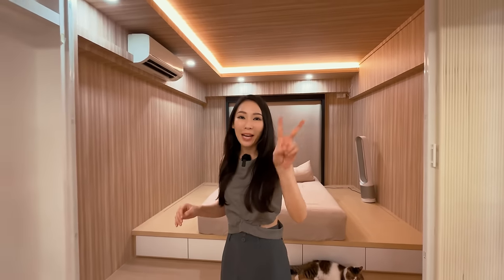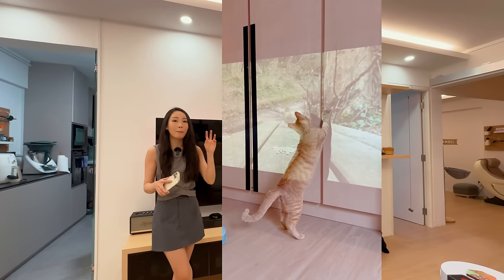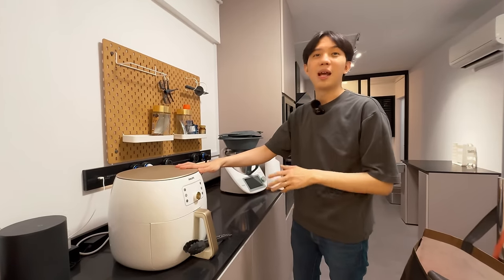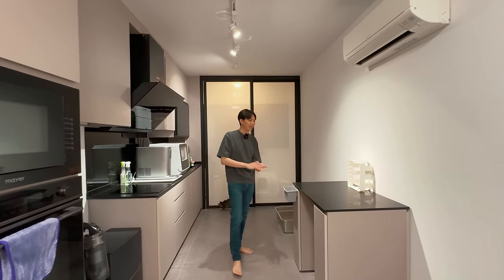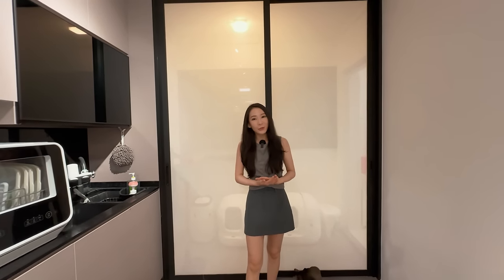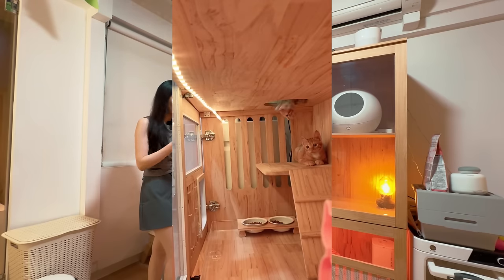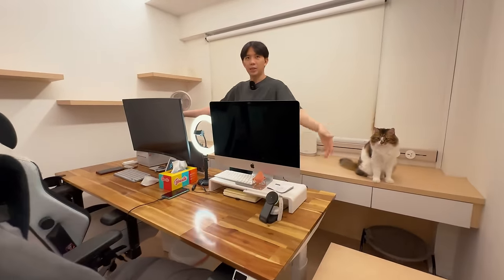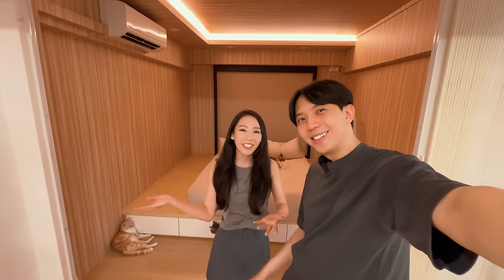Our 4 Room HDB Home Tour 5 years later (Updated with Changes)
Join us as we take you through our 4-room HDB flat, showing you what it looks like five years after we first moved in. In this updated home tour, we've opted to keep things real and didn’t tidy up specifically for the camera. This way, you get a genuine glimpse of our everyday living space.

Over the years, our approach to our home has shifted more towards practicality rather than purely aesthetics. We've made several changes to make our home more functional for our daily lives, and we’re excited to share these transformations with you.

From small tweaks in the layout to bigger functional upgrades, see how our home has evolved to meet our changing needs and preferences. Whether you're a new homeowner seeking inspiration or just curious about how others adapt their spaces over time, we hope you find this tour both informative and relatable.